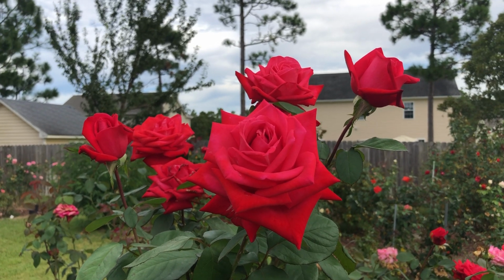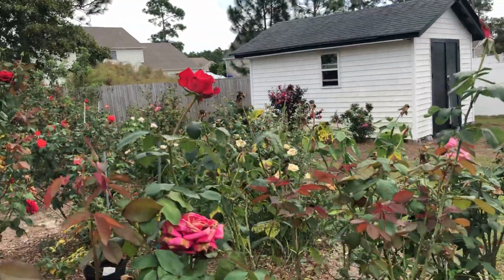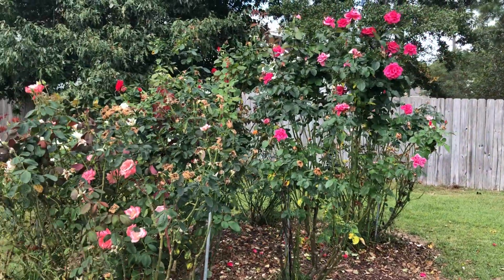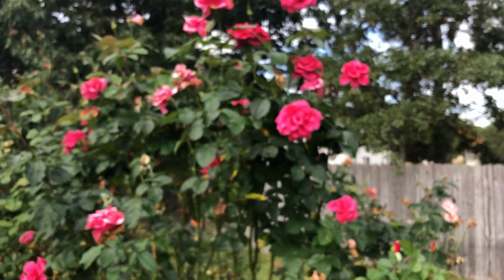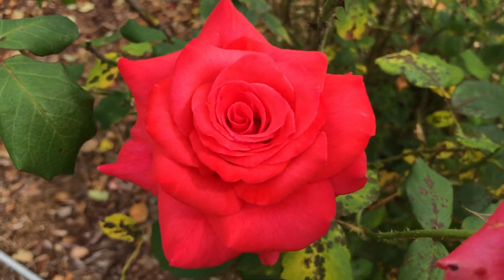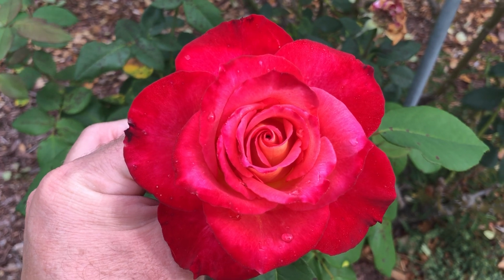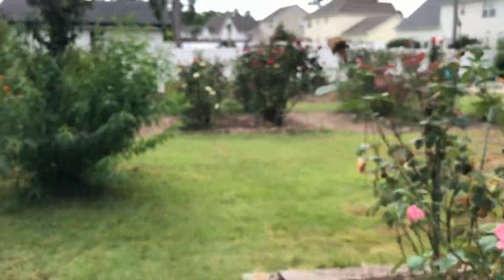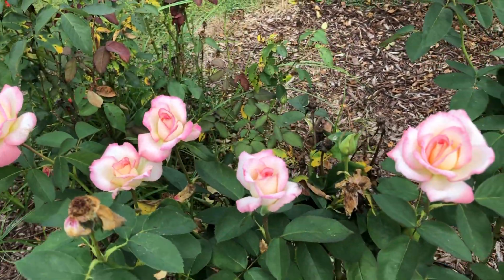Rose Tour Early October (Part 1 of 2)